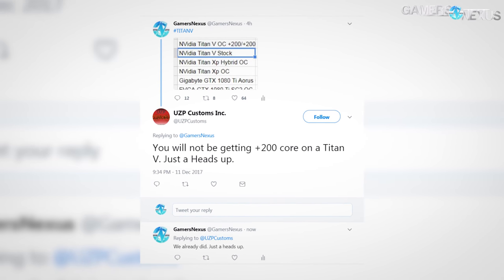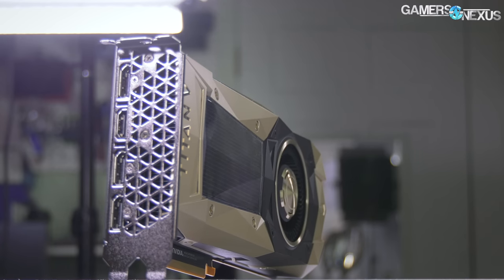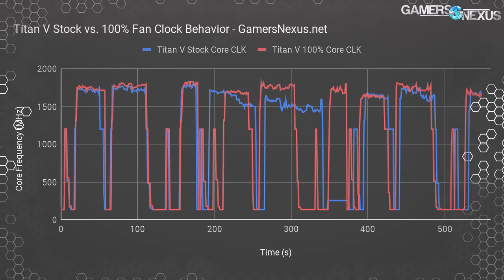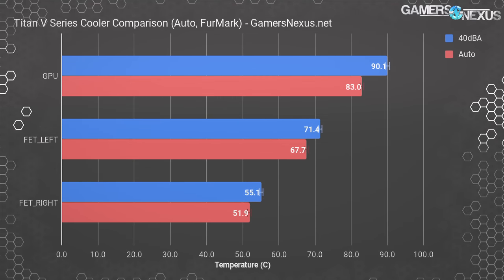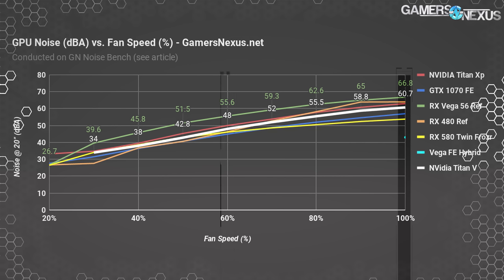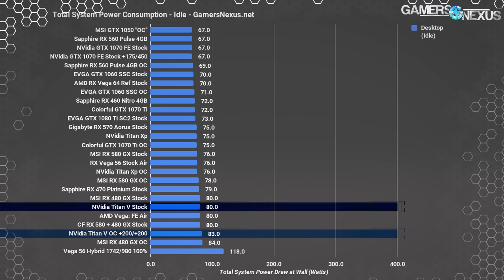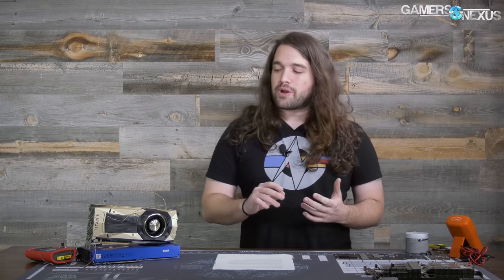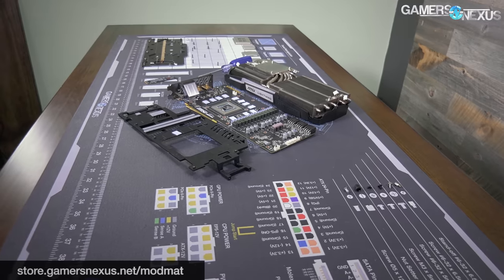Titan V Clocks & Power: Should $3K Get A Good Cooler?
Looking at the NVIDIA Titan V's thermals, power, noise, and clock behavior in these benchmarks.

This content is dedicated to benchmarking the nVidia Titan V cooler and vapor chamber, then looking at clock throttling and thermal throttling versus power limitations on nVidia GPUs. We are using Firestrike and Timespy as a foundation, with additional tests described in our article linked above. The testing illustrates noise levels, cooling performance, and clock performance of the Titan V. Additional testing shows overclocking on the Titan V, and we'll soon move to liquid cooling and Hybrid mods, with additional considerations of shunt modding and PCB analysis.